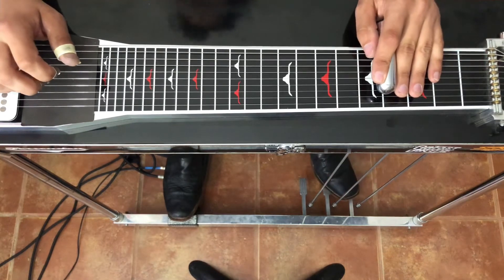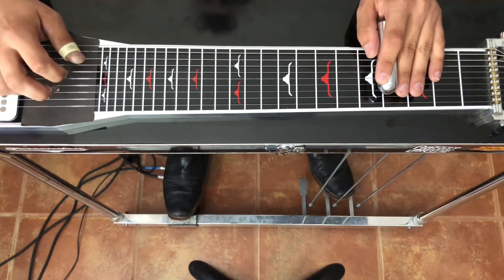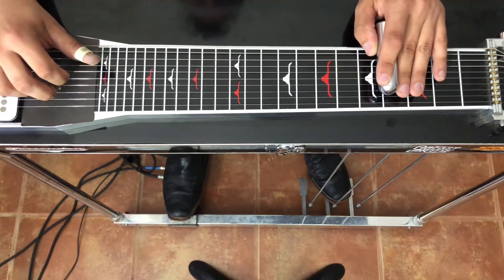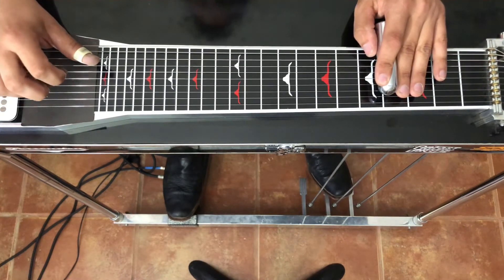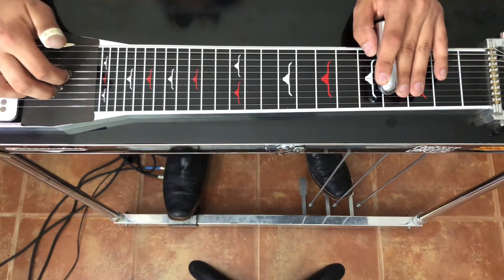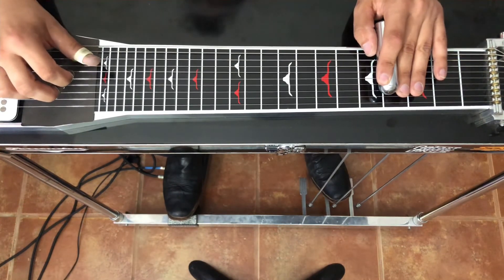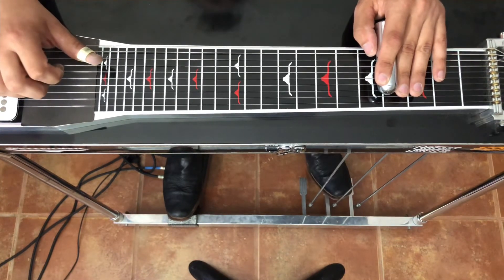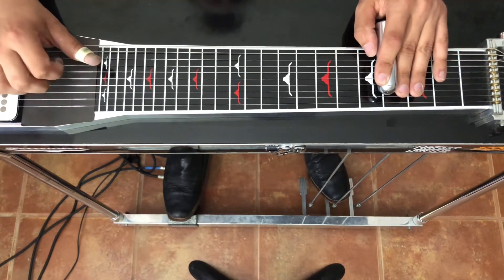Elvis Costello “Stranger In The House” Pedal Steel Guitar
He’s a little heavy footed on the volume pedal. Most of your tone and volume control should come from the hands. Aside from that, John copied some Jimmy Day licks really well here 😂. From 1980’s “Taking Liberties”.